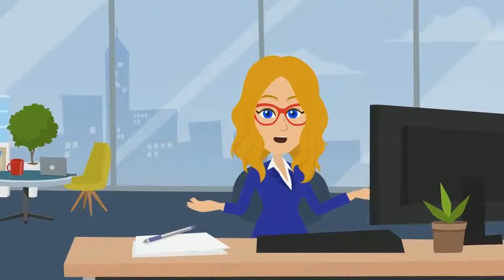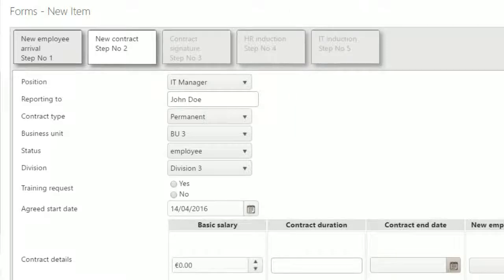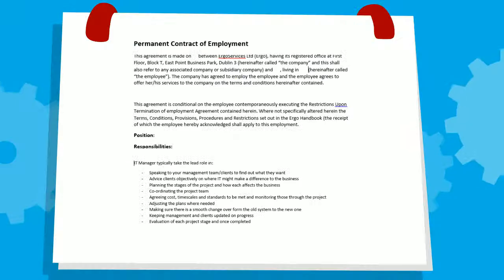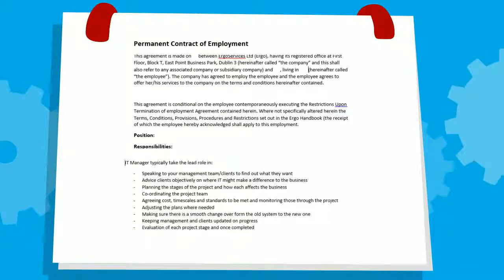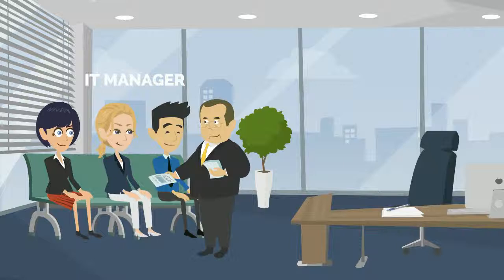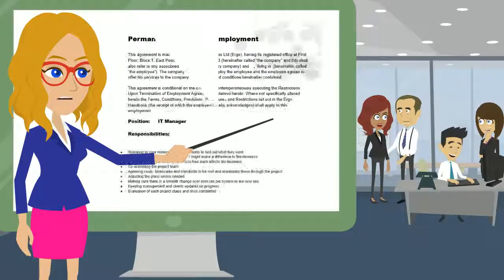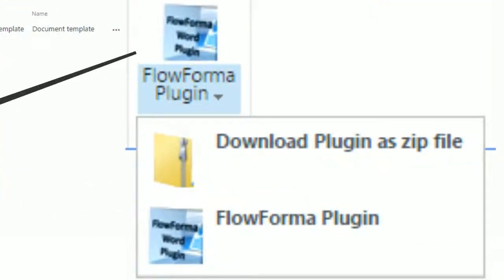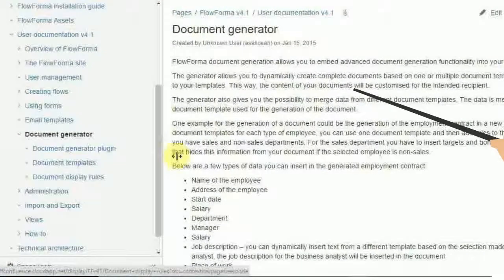HOW TO VIDEO: FlowForma Document generator